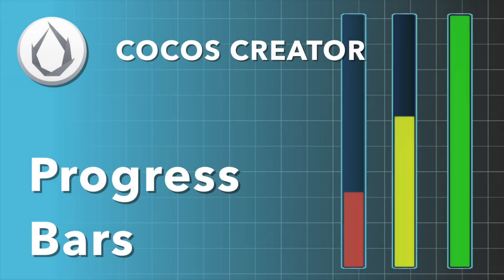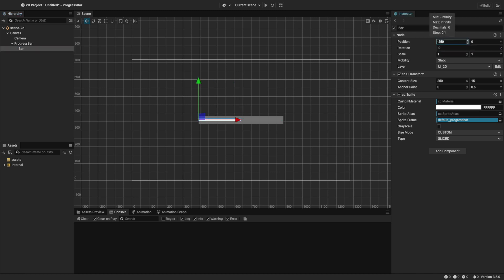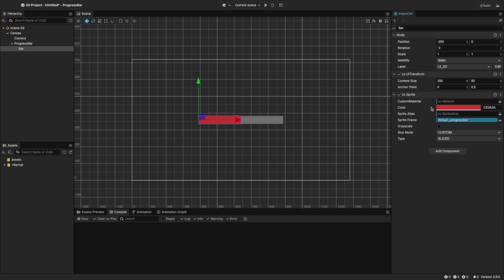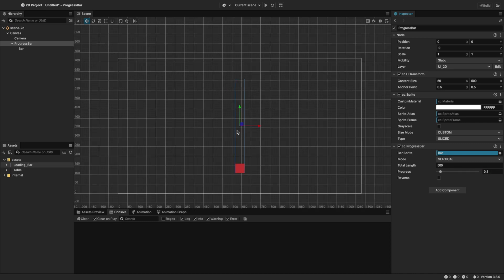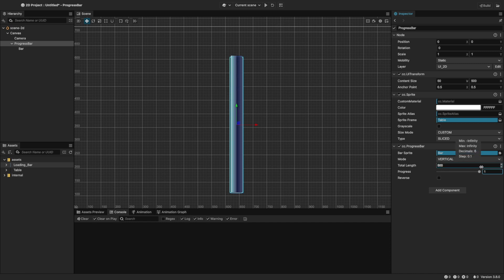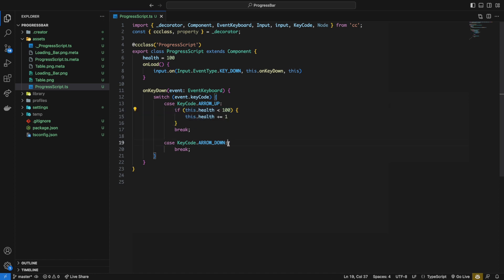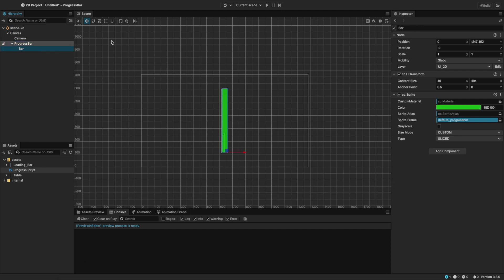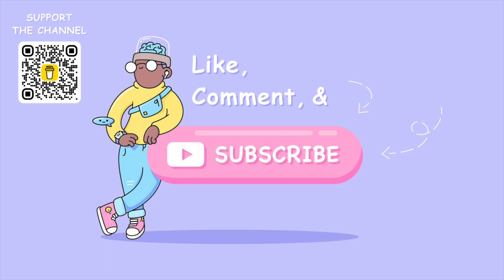Create Dynamic Progress Bars | Cocos Creator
In this tutorial, we're going to learn about how to implement progress bars in your games in Cocos Creator 3.8. This can be used for health, mana, exp, stamina, and more!

- Chapters

0:00 Overview
0:13 ProgressBar Component
1:42 Vertical Progress Bar
2:31 Add Custom Image
3:28 Controlling Progress with Scripts
4:48 Dynamically Change Progress Color

- Asset Resources